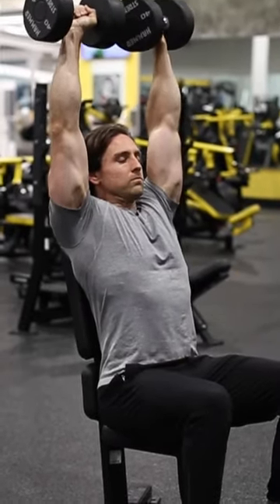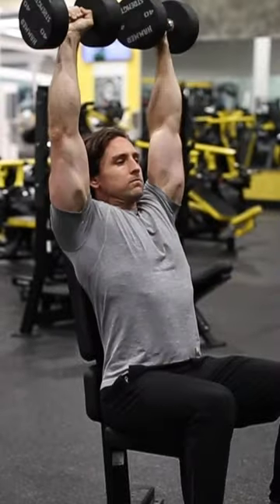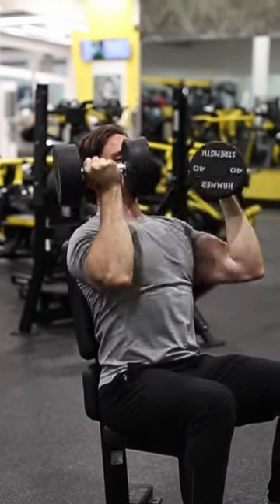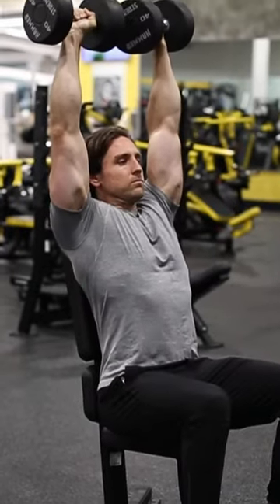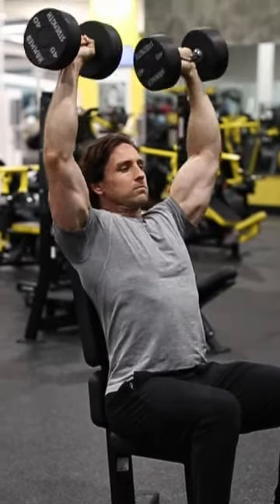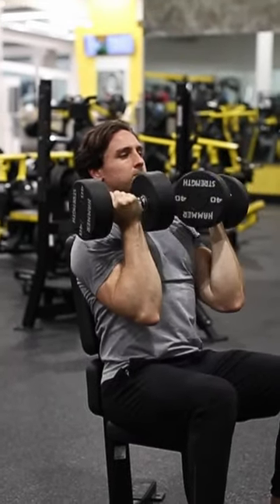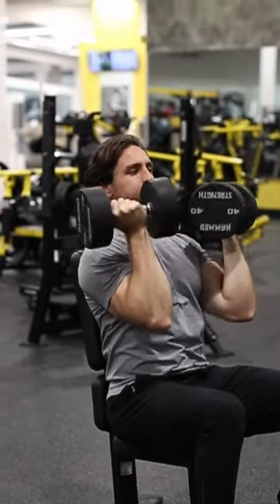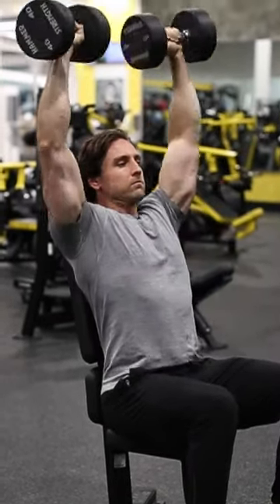How to Do the Arnold Dumbbell Press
While sitting on an upright bench, hold a dumbbell in each hand and rest them on your thighs. Lift your knees to help push the dumbbells upward and hold them just above your shoulders with your palms facing toward your torso.

Drive your feet into the floor so that your mid and upper back is pressed against the backrest, push your chest out, and pull your shoulder blades down and together.

Press the dumbbells straight up over your head while rotating your palms away from your face until your arms are straight and your palms are facing away from you. Reverse the movement to return the dumbbells to their starting position in front of your shoulders.